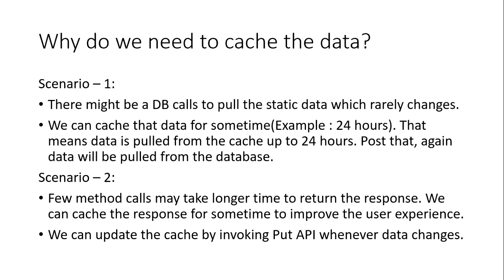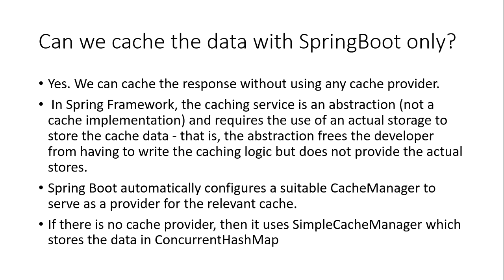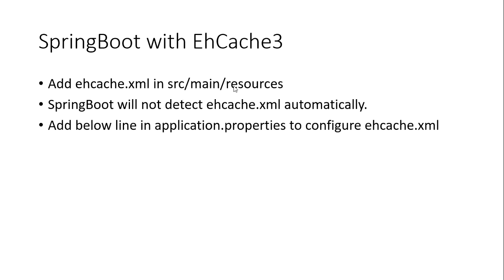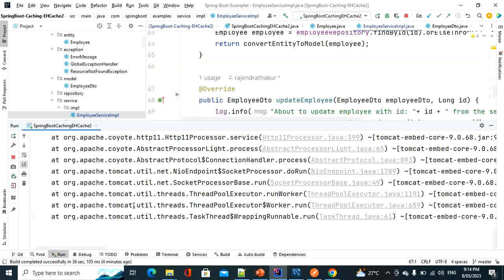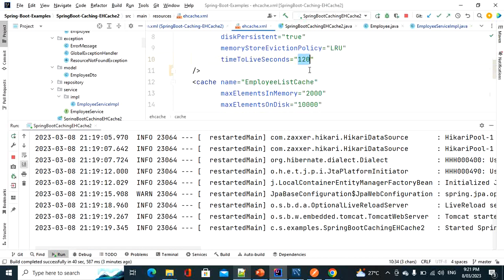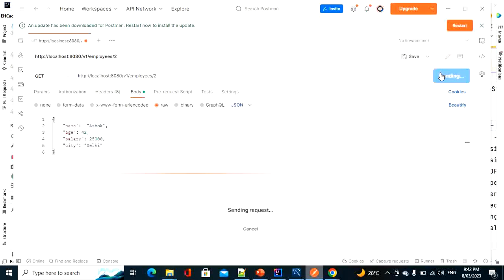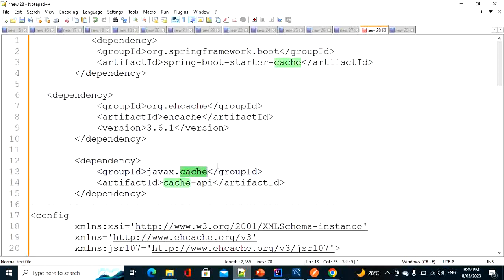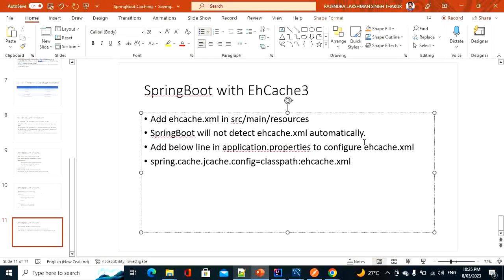SpringBoot Caching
This video describes about caching concepts in spring boot with ehcache2 & 3